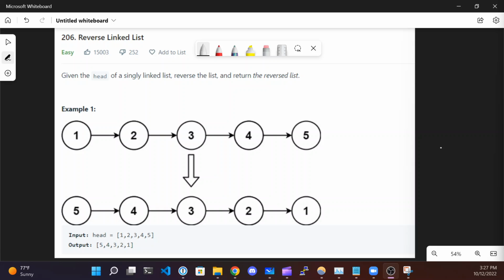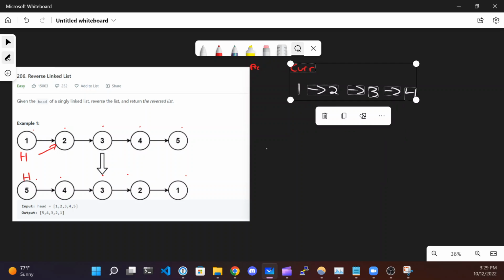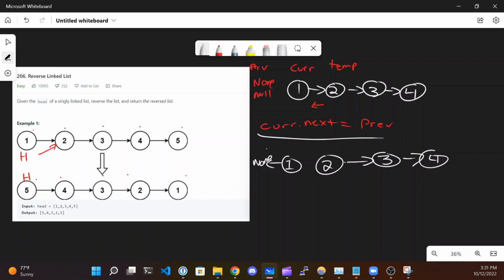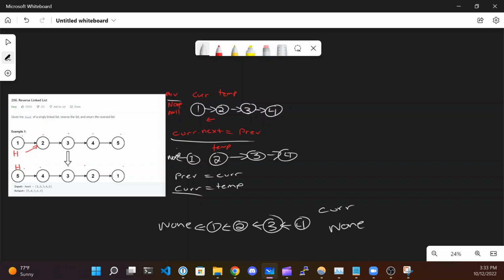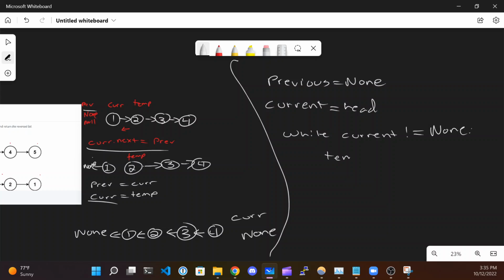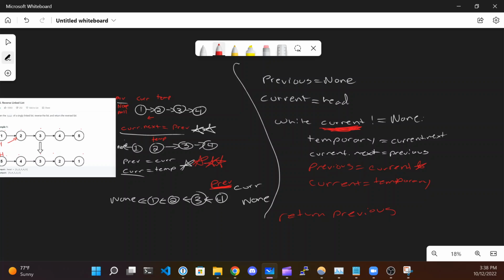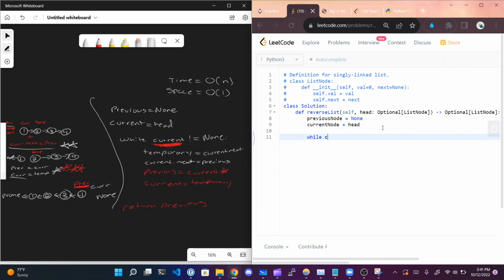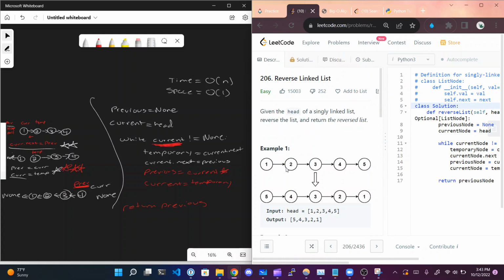LeetCode Solution 206. Reverse Linked List